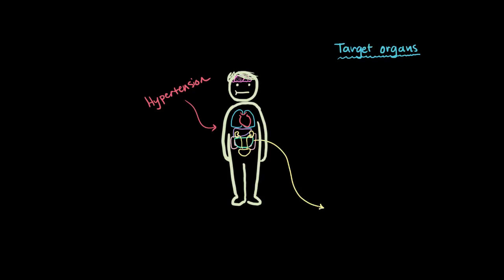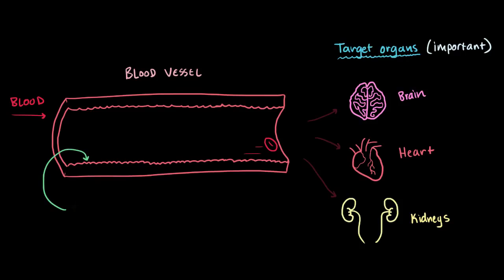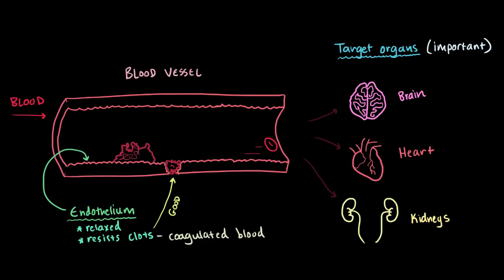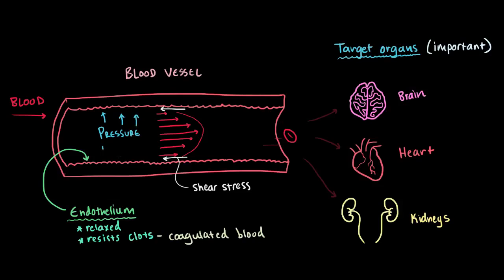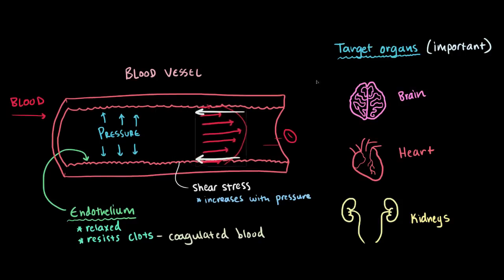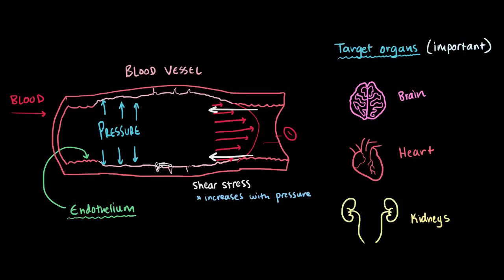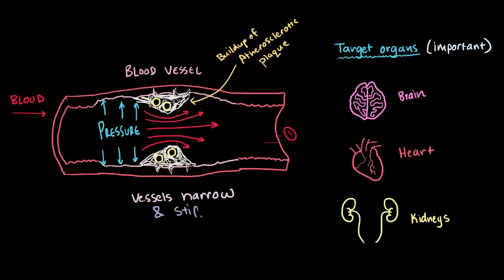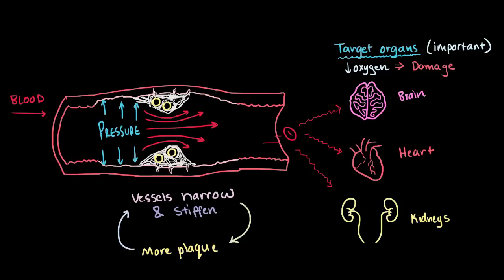Hypertension and blood vessel damage | Circulatory System and Disease | NCLEX-RN | Khan Academy